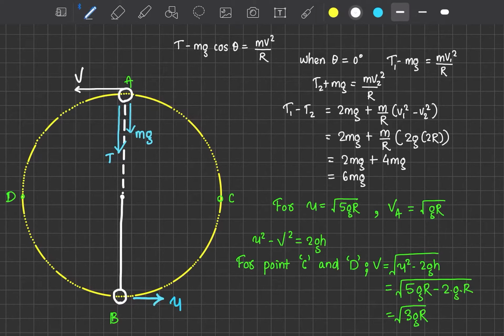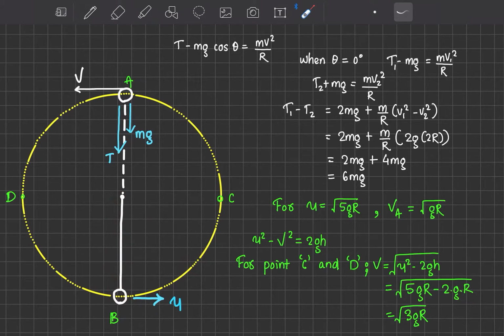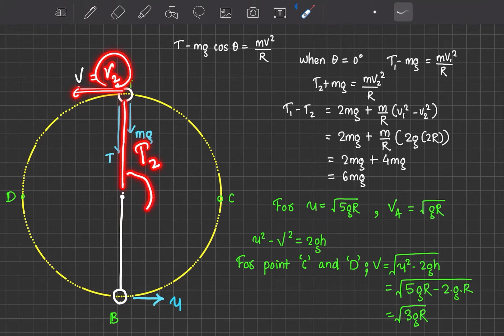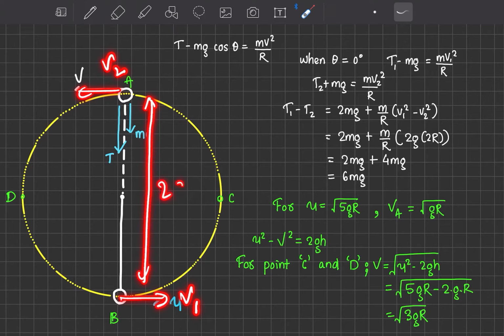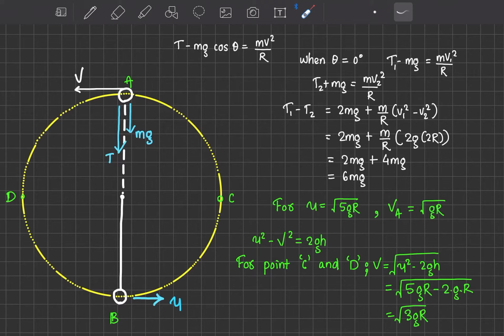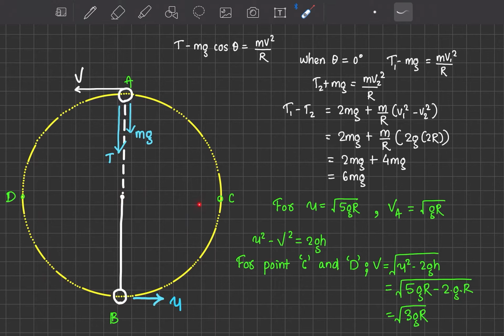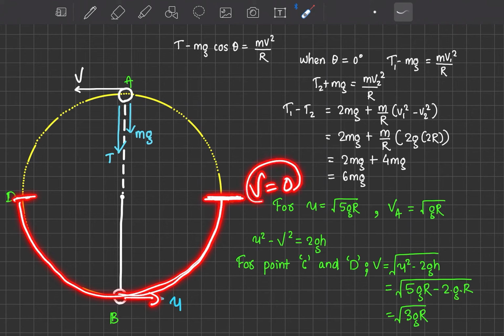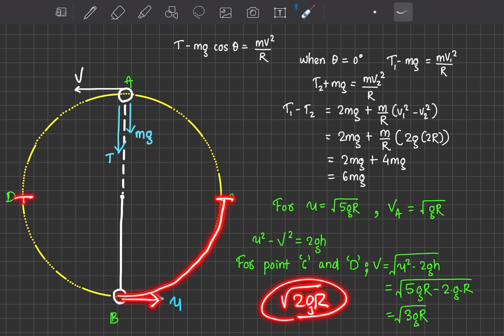Vertical Circular motion 3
Some "need to remember" data from vertical circular motion.